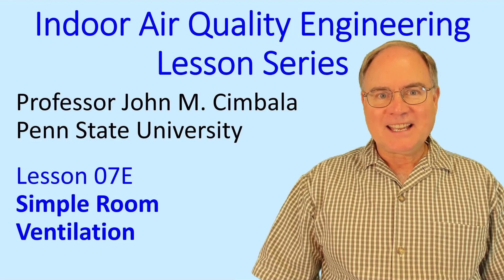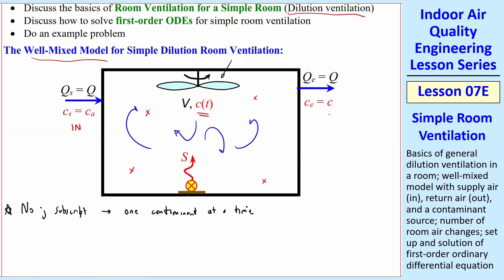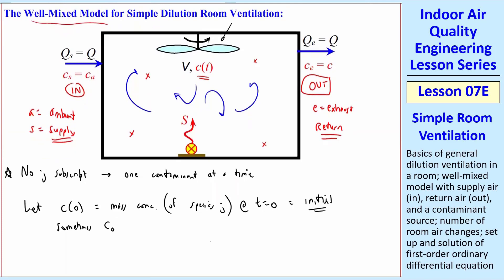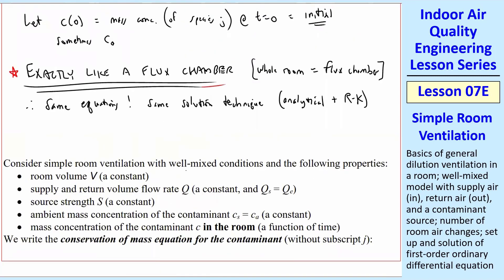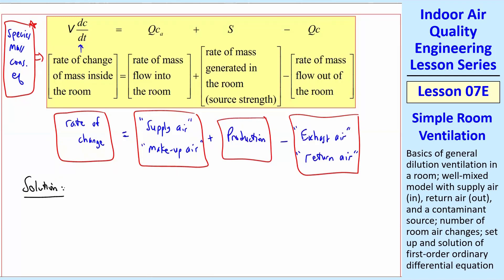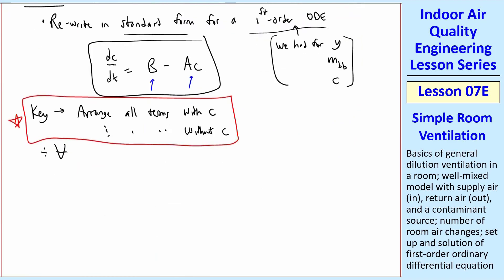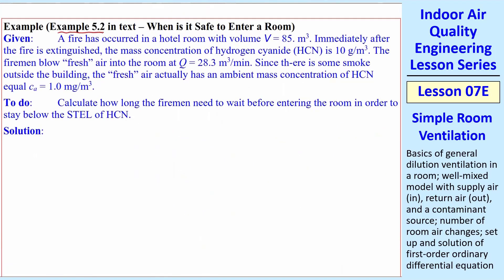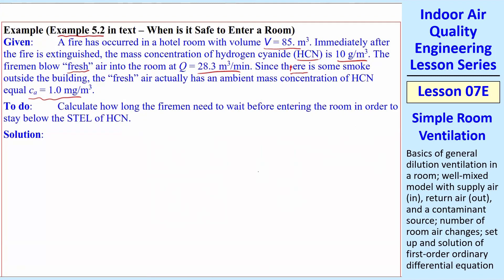IAQ Engineering Lesson 07E: Simple Room Ventilation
Indoor Air Quality (IAQ) Engineering Lesson Series - IAQ Engineering Lesson 07E: Simple Room Ventilation

In this 18.5-minute video, Professor John Cimbala discusses the basics of general dilution ventilation in a room using the well-mixed model with supply air (in), return air (out), and a contaminant source inside the room. He discusses number of room air changes and sets up and solves the resulting first-order ordinary differential equation for mass concentration in a room as a function of time.